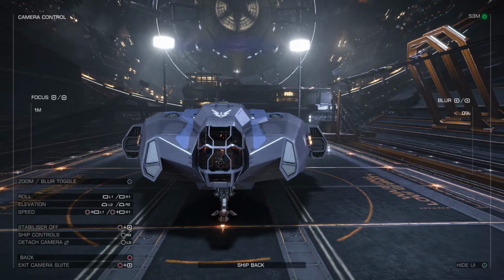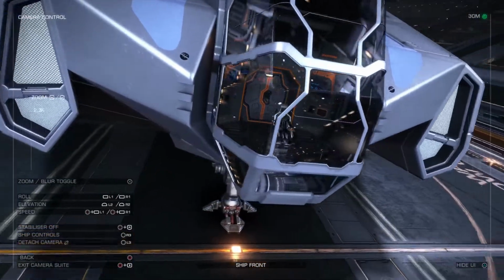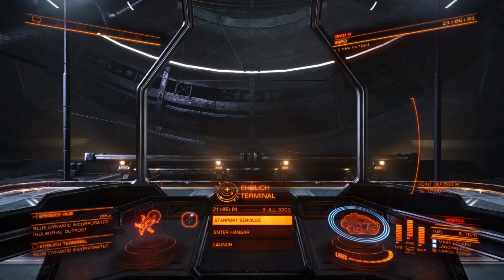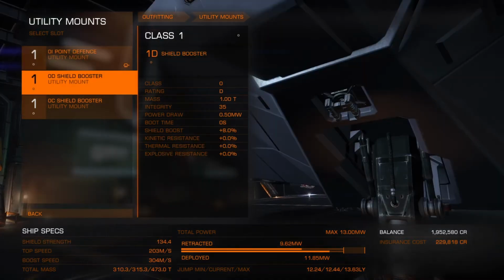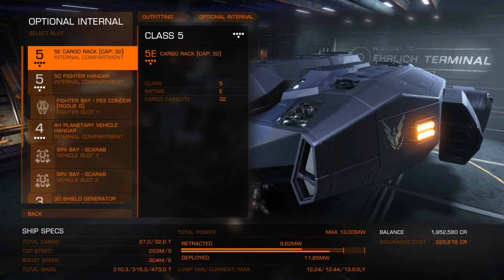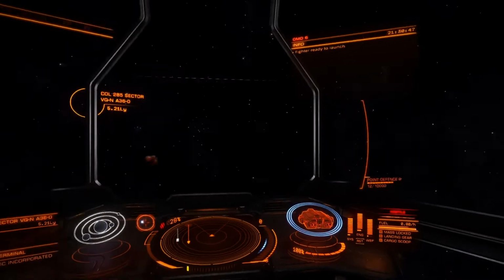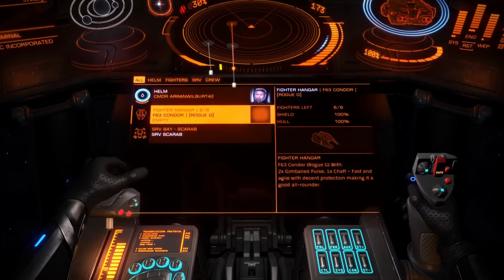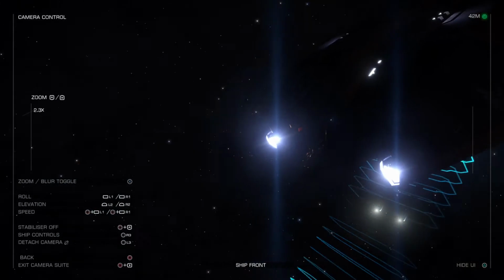Elite Dangerous PS4 Ship Showcase KEELBACK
My first ship showcase is for the KEELBACK